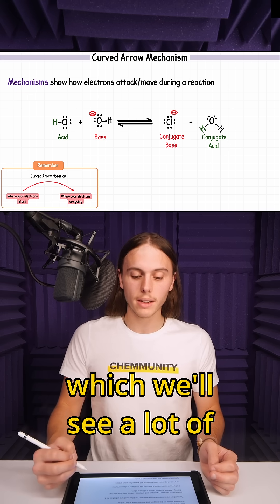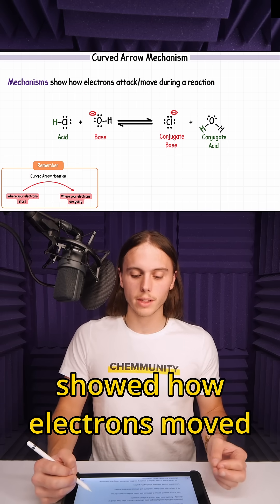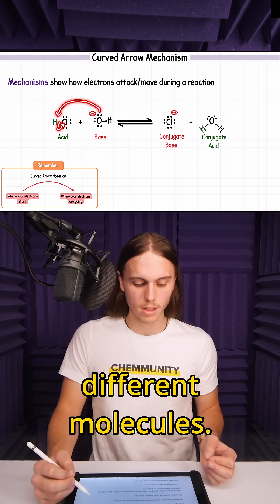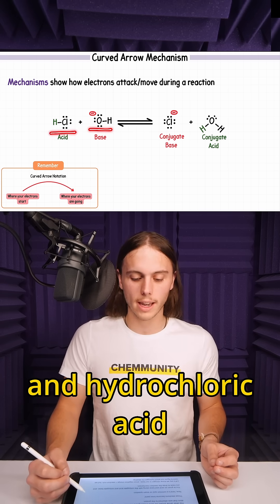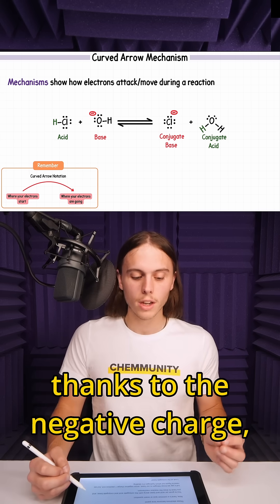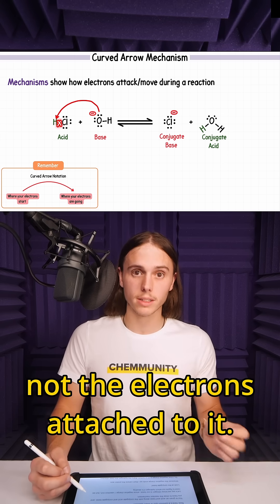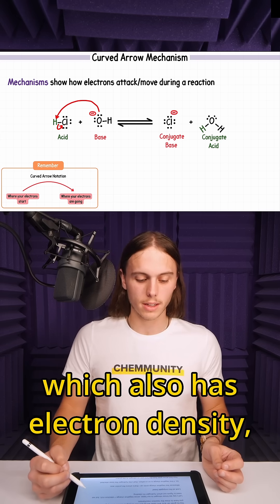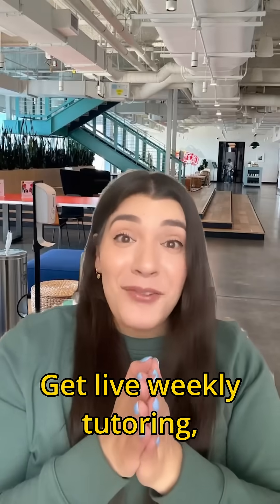Drawing Curved Arrows for Mechanisms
One tip helped? Here’s what’s waiting inside Chemmunity’s Acid/Base Category:

• 200+ Organic Chemistry videos that actually make sense
• Full chapter walkthroughs
• Weekly live tutoring all semester long
• Practice problems,  exams, and final prep
• Study plan tailored to your class
• AI study assistant available 24/7